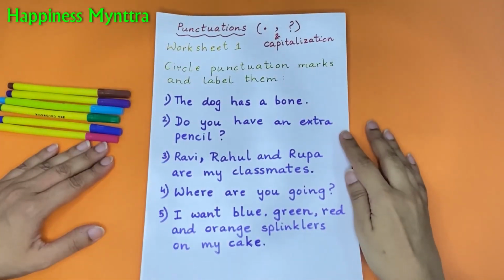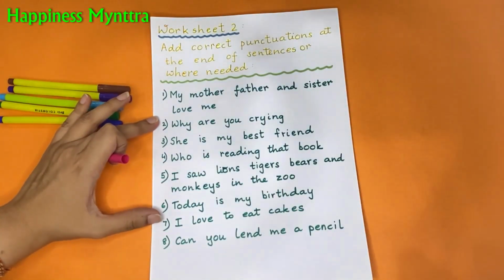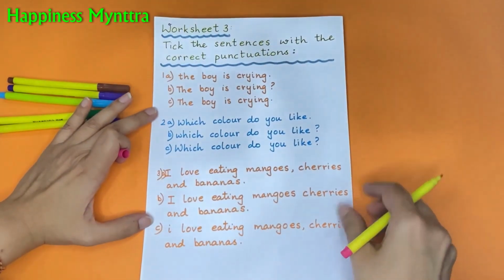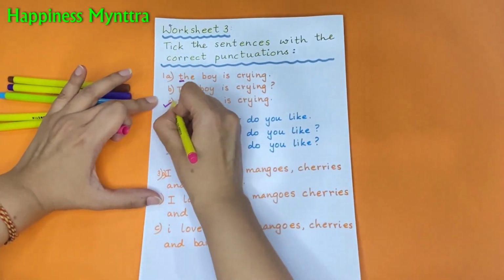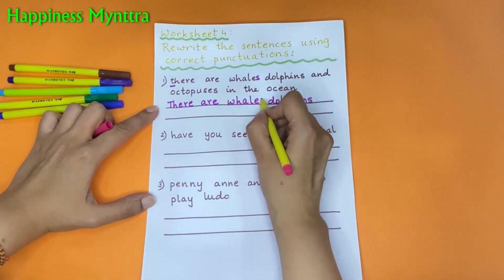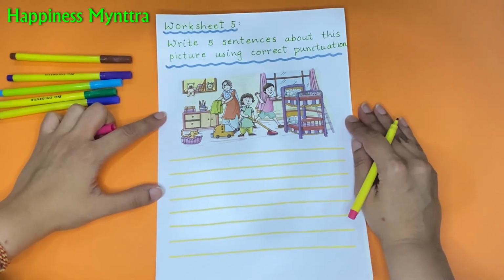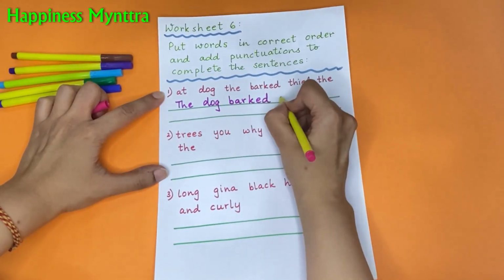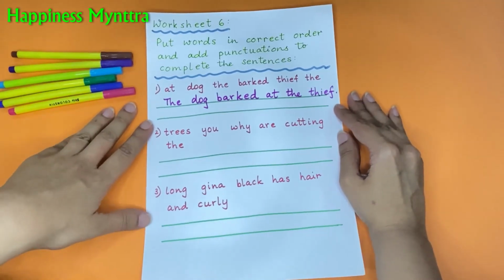6 DIY Worksheets to Practice Punctuations | Easy sheets to revise punctuations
This video has 6 DIY worksheets to practice full stop, comma, question marks and capitalisation with kids. Punctuations are essential to overall understanding and presentation of text and are integral to language development. Hope you find it helpful. Thanks